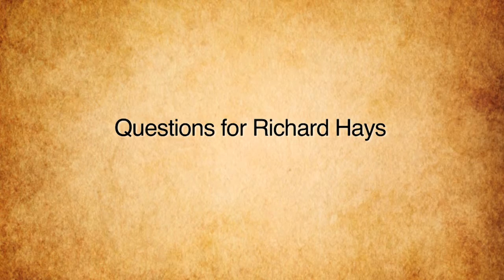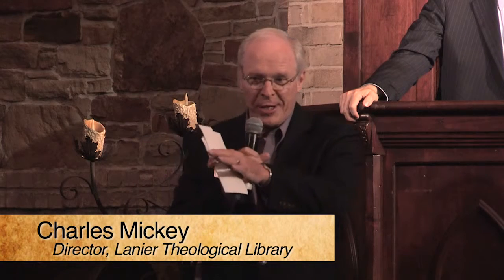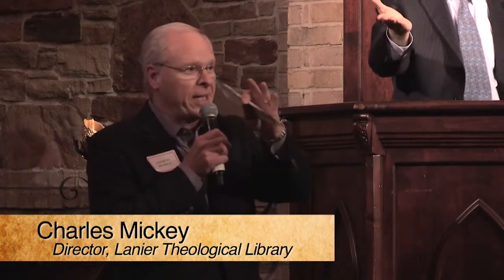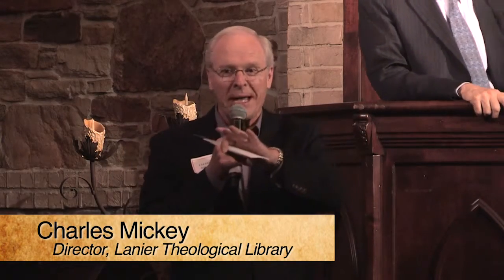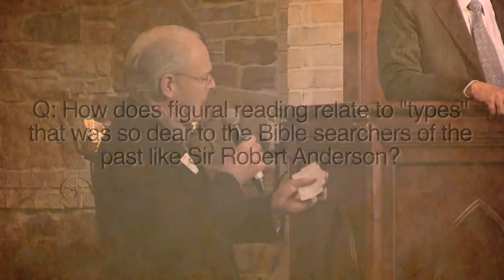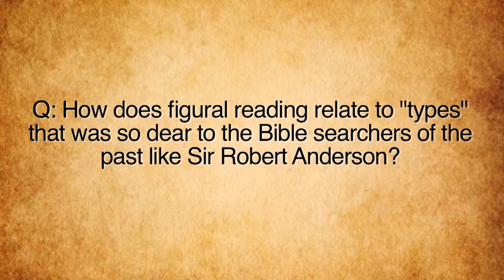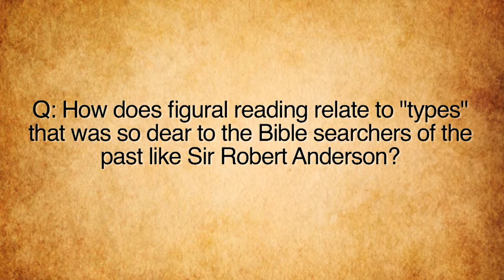Lecture (Q&A) - Richard Hays - Did Moses Write about Jesus? The Challenges of Figural Reading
Lecture by Richard Hays, "Did Moses Write about Jesus? The Challenges of Figural Reading”

Given 7pm - 9pm on May 23, 2015 at The Lanier Theological Library Chapel in Houston, Texas. It is part of the Lanier Library Lecture Series. A series devoted to bringing world class lectures to benefit the community of all those who might be  interested.

I am indebted to the generosity of the library to allow me to share these videos of theirs. Please support them by visiting their website for more information and resources:

In his lecture, Richard Hays will illustrate and explore the surprising ways in which the four Gospel writers interpreted Israel’s Scripture as a witness to the identity of Jesus. The talk will first summarize and then extend the hermeneutical proposals explored in his recent book "Reading Backwards: Figural Christology and the Fourfold Gospel Witness." What might it mean for readers in late modernity to take seriously the interpretative methods employed by the Gospel authors? Are Christian claims about Jesus bound inextricably to these interpretative methods?

Richard Hays bio info:

Richard B. Hays, Dean and the George Washington Ivey Professor of New Testament at Duke Divinity School, is internationally recognized for his work on the letters of Paul and on New Testament ethics. His scholarly work has bridge the disciples of biblical criticism and literary studies, exploring the innovative ways in which early Christian writers interpreted Israelʼs Scripture. Haysʼ work focuses on New Testament theology and ethics, the Pauline epistles, and early Christian interpretation of the Old Testament. He received his Master of Divinity from Yale Divinity School and his Ph.D. from Emory University.

In the field of New Testament Studies, Hays has often been identified with figures such as N.T. Wright, Luke Timothy Johnson, and Raymond Brown. Some of Professor Haysʼ studies surround the narrative interpretation of Scripture, the new Testamentʼs use of the Old Testament, the subjective genitive reading of pistis Christou (“faith(fuleness) of Christ”) in Paul, and the role of community in the New Testament. Hays is well known for his criticisms of the Jesus Seminar and the modern Historical Jesus movement. He has also been vocal about his criticisms of Dan Brownʼs best-selling The Da Vinci Code for its controversial historical claims.

His book The Moral Vision of the New Testament: Community, Cross, New Creation was selected by Christianity Today as one of the 100 most important religious books of the twentieth century. His most recent books are The Art of Reading Scripture (2003, co-edited with Ellen Davis), The Conversion of the Imagination (2005), Seeking the Identity of Jesus: A Pilgrimage (2008, co-edited with Beverly Roberts Gaventa), and Revelation and the Politics of Apocalyptic Interpretation (2012, co-edited with Stefan Alkier).

Professor Hays has lectured widely in North America, Europe, Israel, Australia, New Zealand, and Hong Kong. An ordained United Methodist minister, he has preached in settings ranging from rural Oklahoma churches to Londonʼs Westminster Abbey. Professor Hays has chaired the Pauline Epistles Section of the Society of Biblical Literature, as well as the Seminar on New Testament Ethics in the Society for New Testament Studies, and has served on the editorial boards of several leading scholarly journals.

As a theologically conservative Methodist throughout the course of his career, he has remained committed to his Wesleyan roots in emphasizing the importance of charity and friendship in the Christian life. Moreover, Hays is a committed pacifist and makes his position clear in The Moral Vision of the New Testament, in which he argues that Jesus Christ taught his disciples to be non-violent.